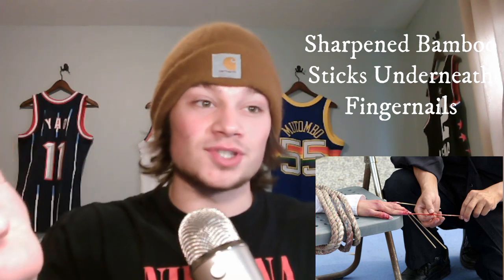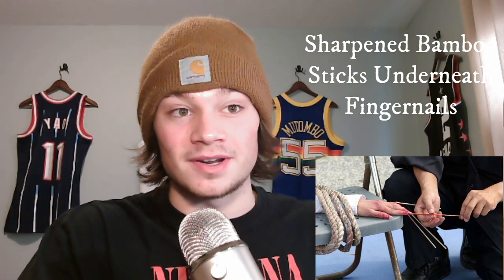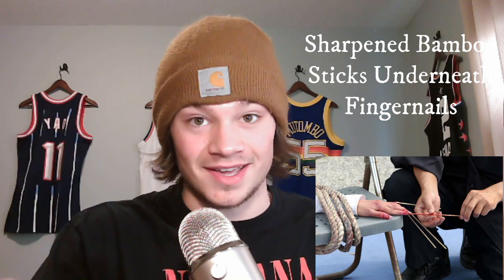The Disturbing Methods of Torture Iceberg Explained (GRAPHIC CONTENT) (Part 2/2)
The Iceberg I'm Covering -